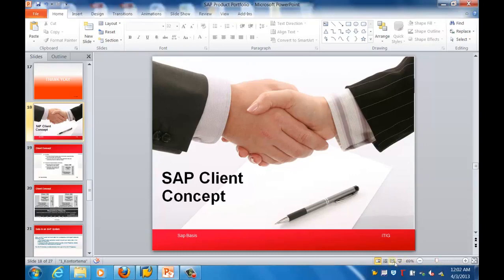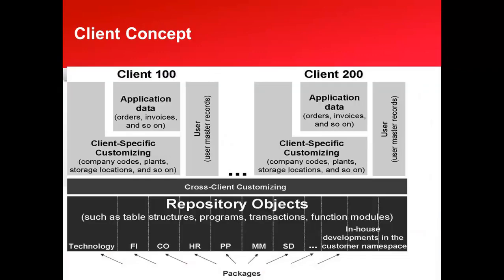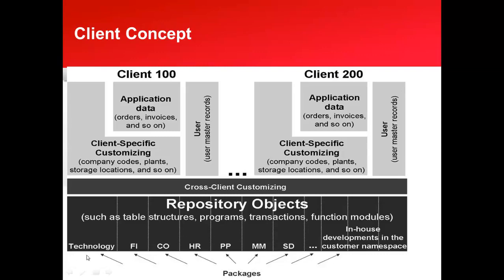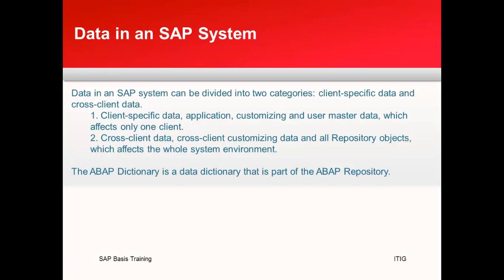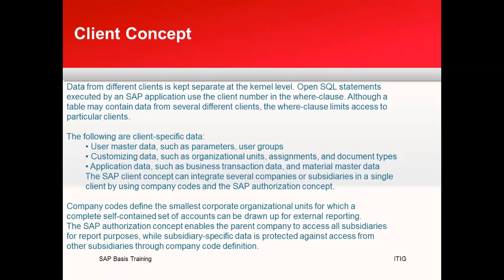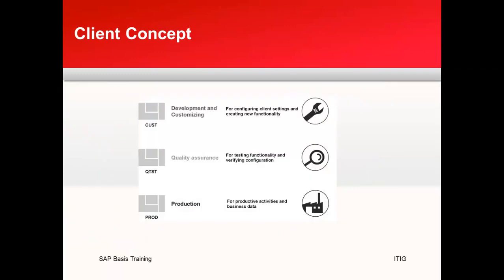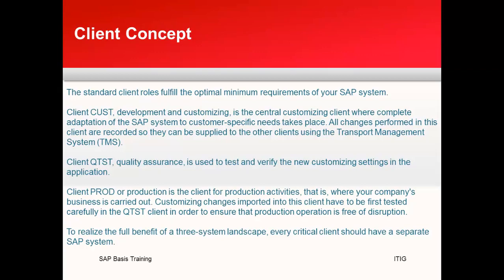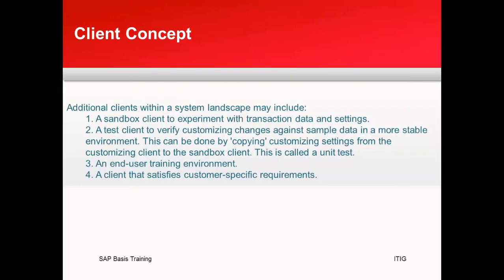sap Basis&Netwever sample Tutorial 1